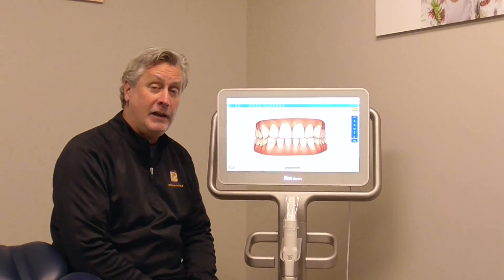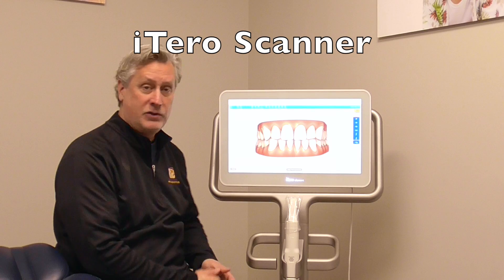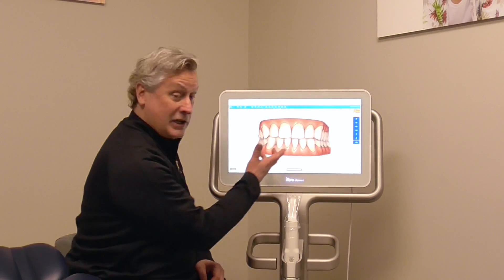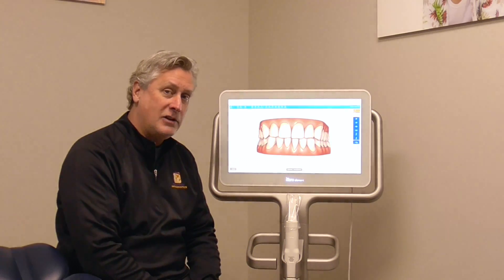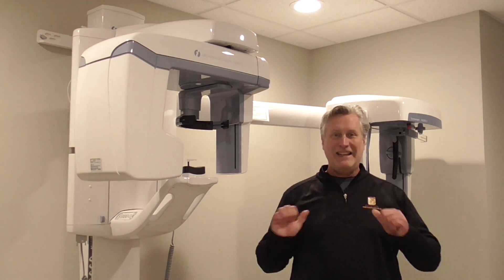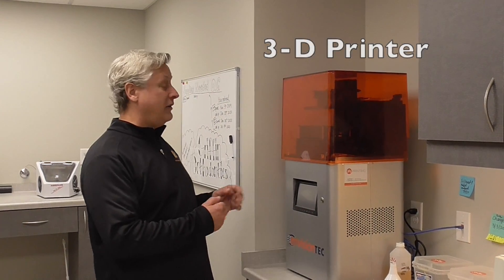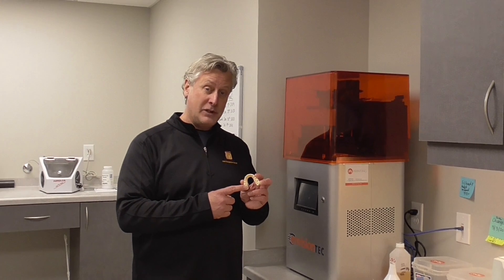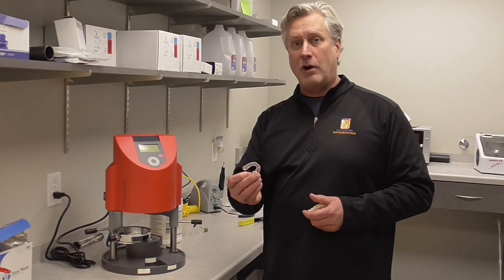Ortho Technologies at Griffin Orthodontics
At Griffin Orthodontics, we pride ourselves in having the most cutting edge technology available in the field of orthodontics. Check out some of the super cool tech we have in our offices!